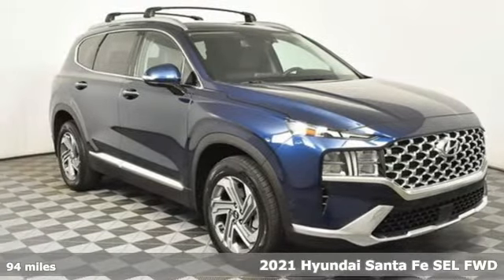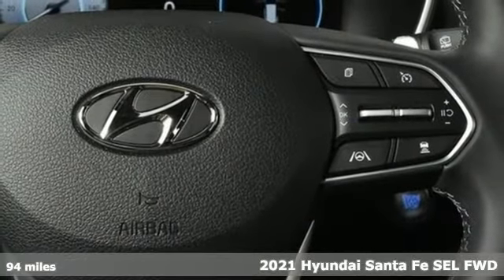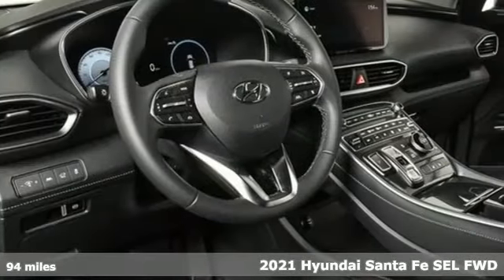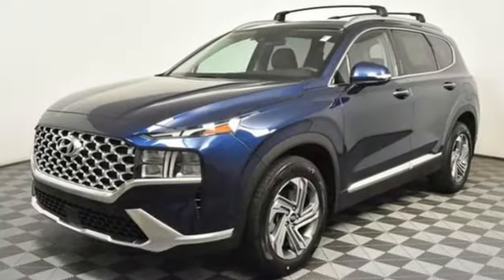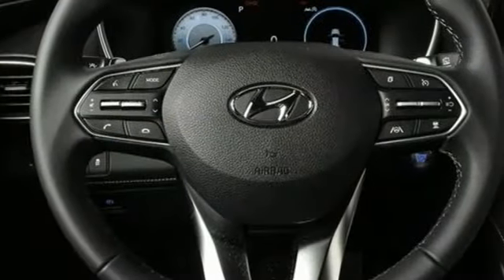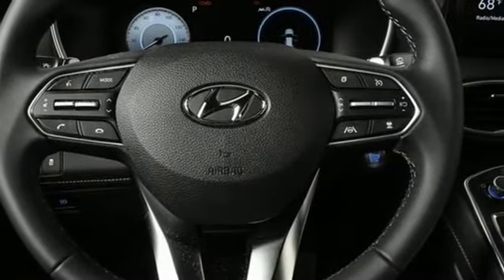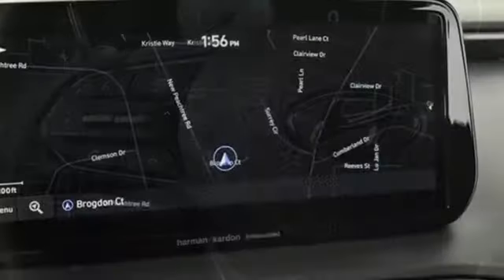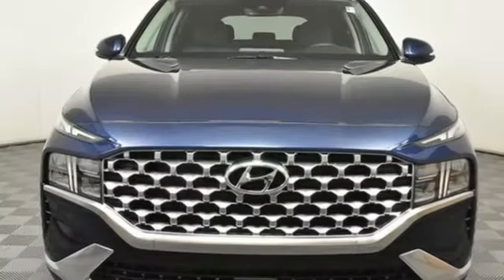New 2021 Hyundai Santa Fe Atlanta Duluth, GA HF21144 - SOLD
Year: 2021
Make: Hyundai
Model: Santa Fe
Trim: SEL
Engine: 2.5L I4
Transmission: 8-Speed Automatic with SHIFTRONIC
Color: Blue
Interior: Black
Stock #: HF21144
VIN: 5NMS34AJ3MH361422
2021 Hyundai Santa Fe SEL Black Leather, Convenience + Premium Package.br25/28 City/Highway MPGbrbrJim Ellis Hyundai/Genesis of Atlanta is a 15 Year Consumer Choice Winner! We include Lifetime Powertrain Coverage at no additional cost.brbrSale Price Includes all available discounts and rebates. Give us a call to confirm availability and schedule a hassle free test drive! We are located at: 5785 Peachtree Industrial Blvd, Atlanta, GA, 30341. Not all rebates are compatible with all finance programs. Please see dealer for details and final price. Price includes $699 dealer fee plus the following:$500 - HMF Standard Rate Bonus Cash . Exp. 07/06/2021 $500 - Retail Bonus Cash. Exp. 07/06/2021

Address:
5785 Peachtree Ind Blvd